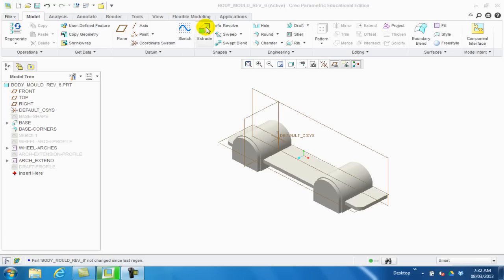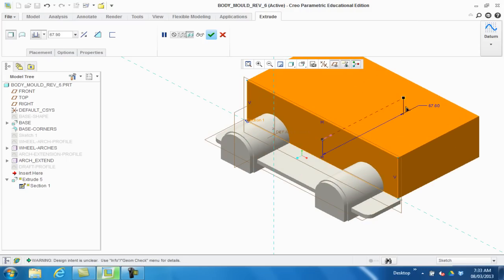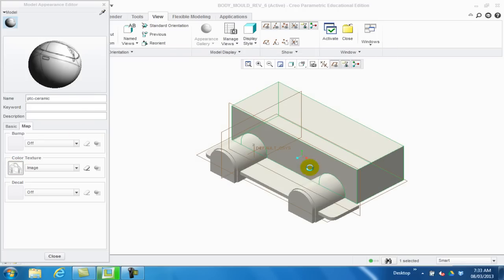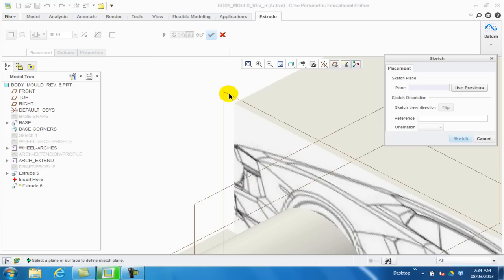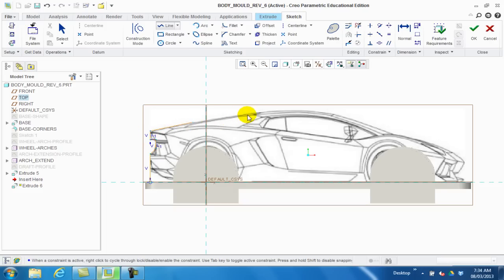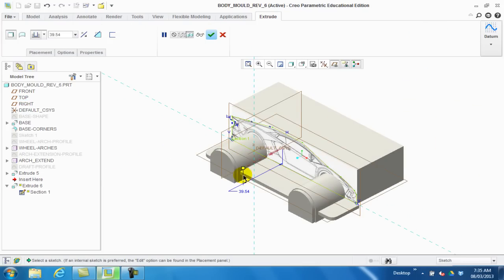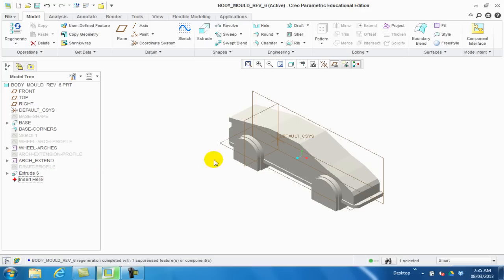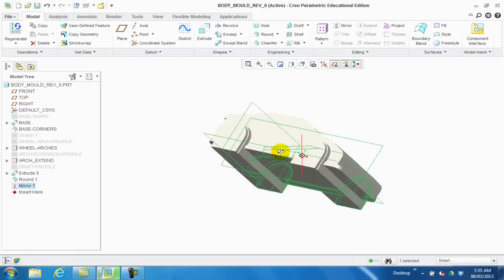Creo Parametric - Importing and tracing an image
In this tutorial I will demonstrate how to import and trace an image in order to extrude an accurate shape.